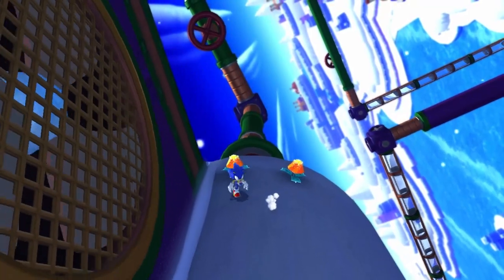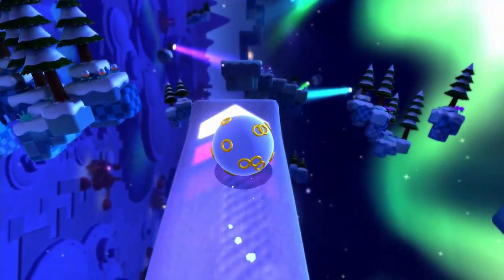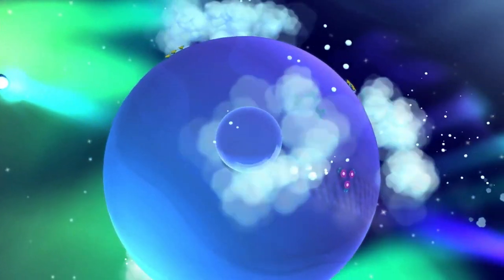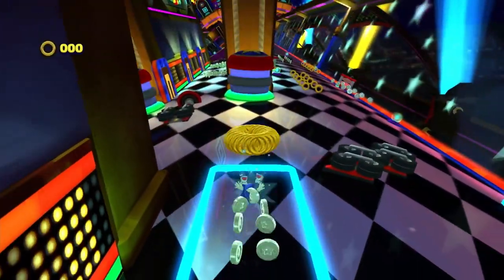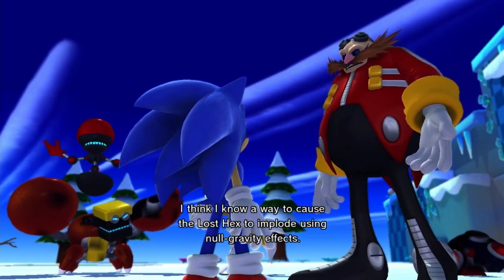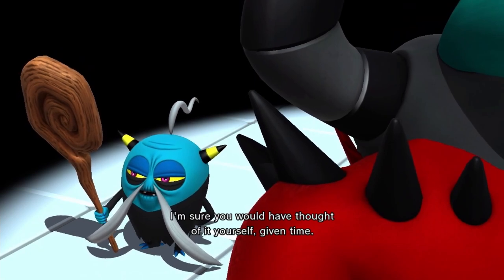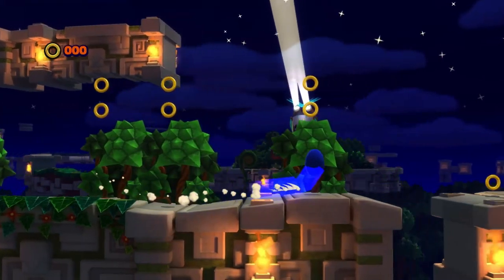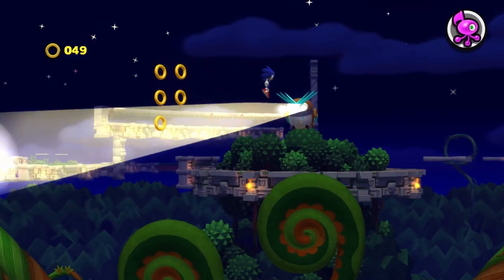Let's Play Sonic Lost World Part 3 - Sonic Stories Rant